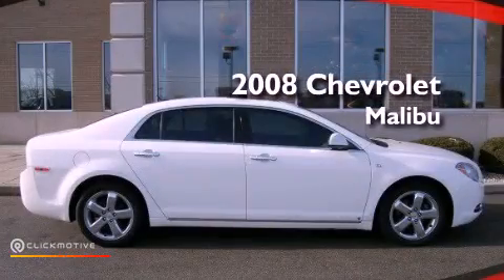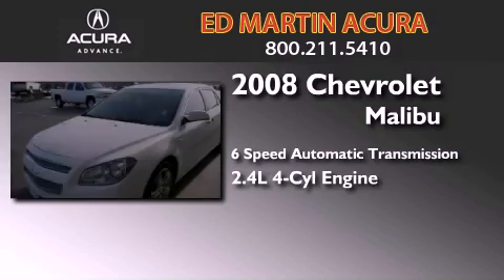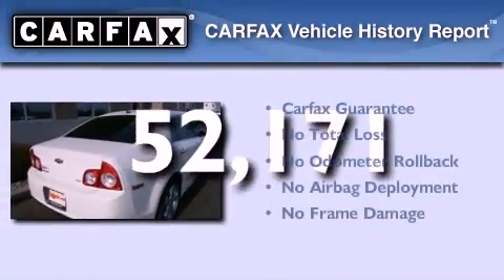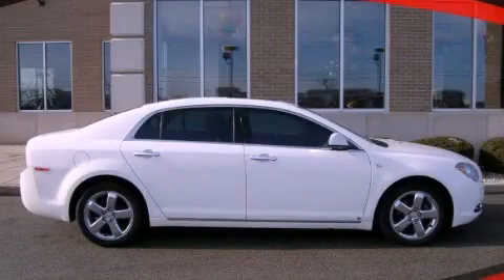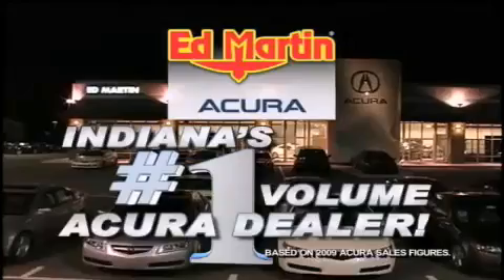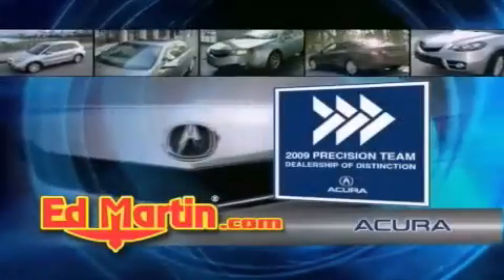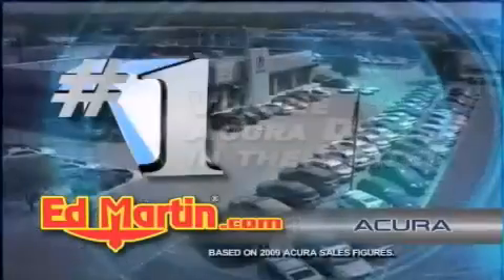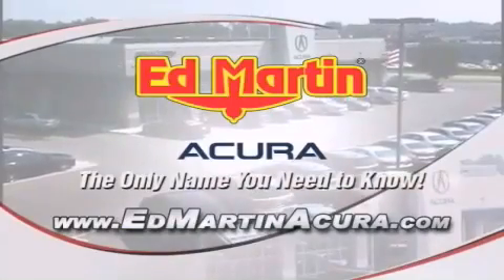2008 Chevrolet Malibu Indianapolis IN 46240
Year : 2008
 Make : Chevrolet
 Model : Malibu
 Engine : Gas 4-Cyl 2.4L/146
 Trans . : Automatic
 Exterior : White
 Miles : 52,171

 Stock : 3A2557